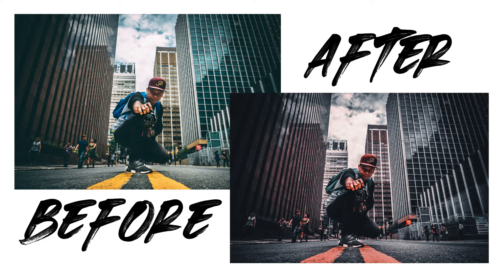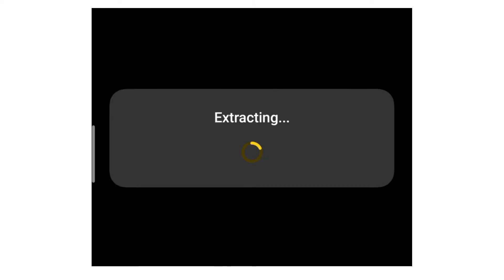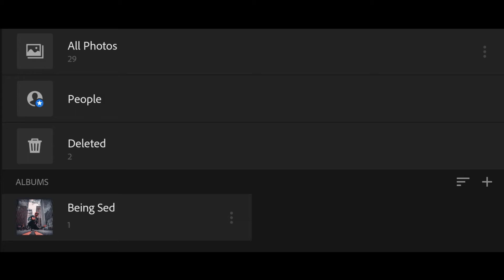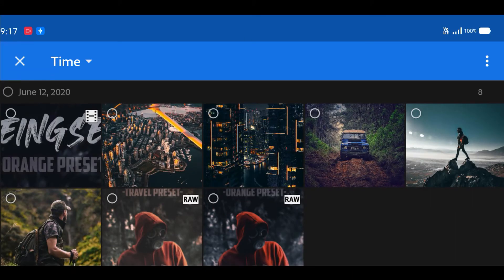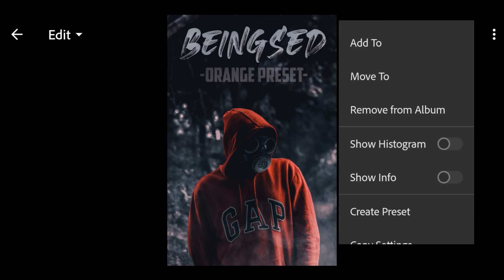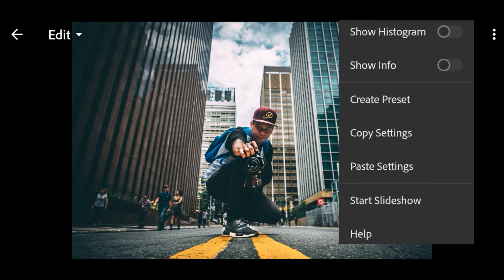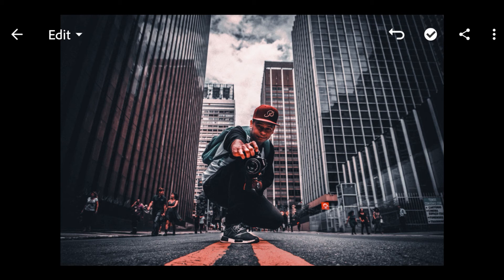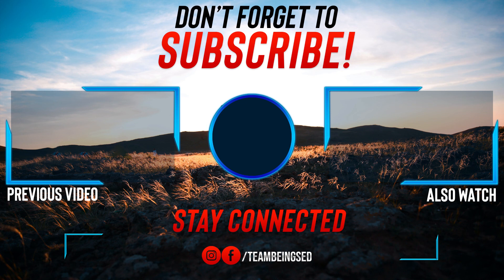Lightroom Mobile ORANGE Preset FREE Download | Lightroom Tutorial And Tips (MALAYALAM)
In this Video, I will give you moody orange preset for free to edit your Picture  in adobe lightroom mobile .

✨ 𝐏𝐋𝐄𝐀𝐒𝐄 𝐑𝐄𝐀𝐃✨
👉 DNG file is protected by a password.
👉PASSWORD is REVEALED during the video
👉DON'T SKIP/FORWARD

VIDEO TITLE :Lightroom Mobile ORANGE Preset FREE Download | Lightroom Tutorial And Tips (MALAYALAM)

Any Suggestions? Please Let Me Know☺️

free dng
lightroom mobile orange preset
orange preset free